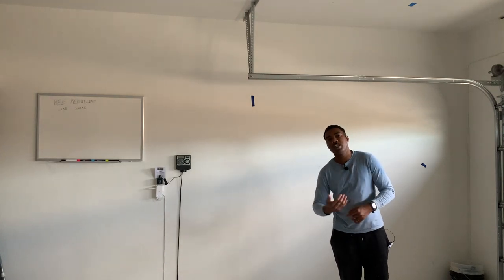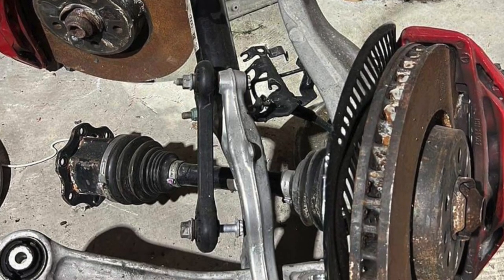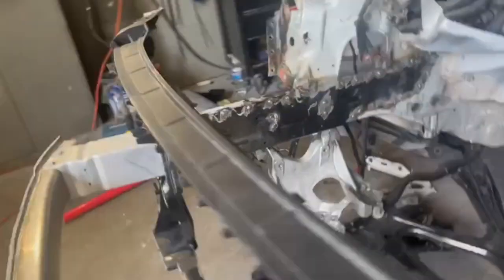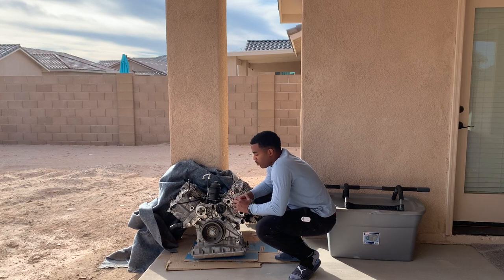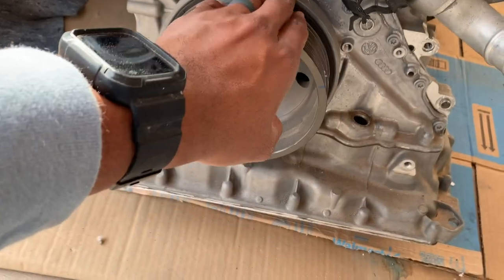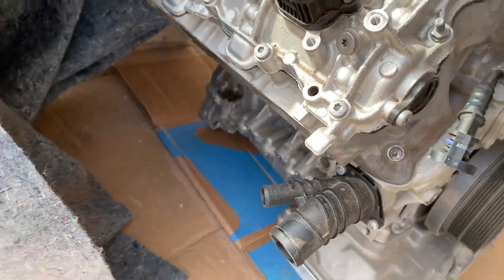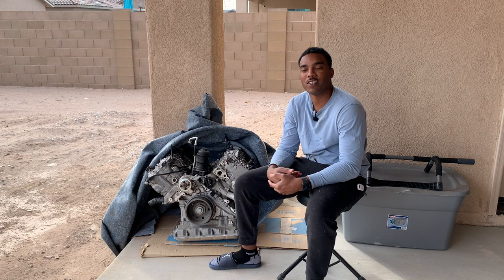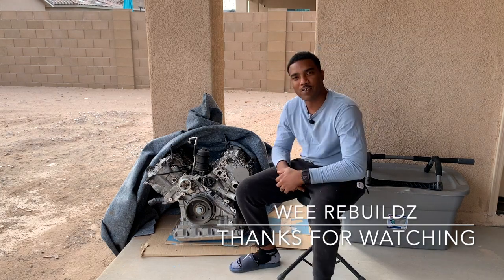Cutting the frame on 2018 Audi S5 rebuild...Part 18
Rebuilding a 2018 Audi S5, pulling everything off do some cutting priming the car there is a lot that as gone into this car I do not have a lot of videos but I do have a lot of pictures.
Music: No Copyright Groove Day Hip Hope beat- Groove and Modern music video by soul prod.